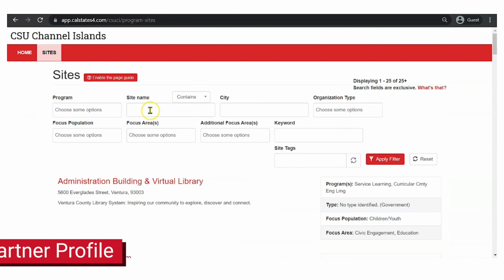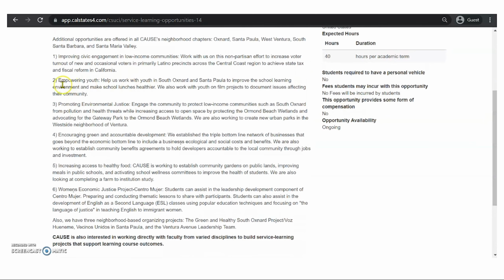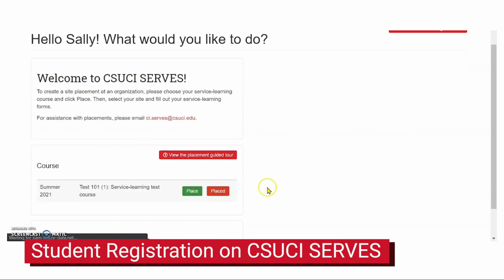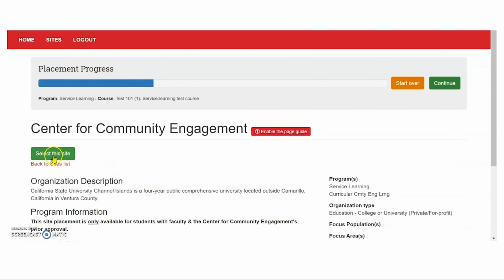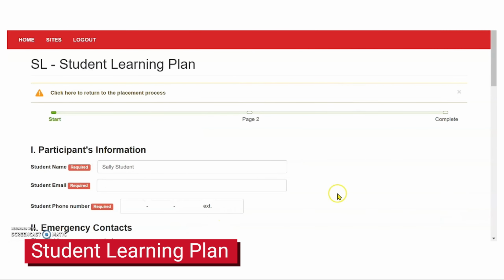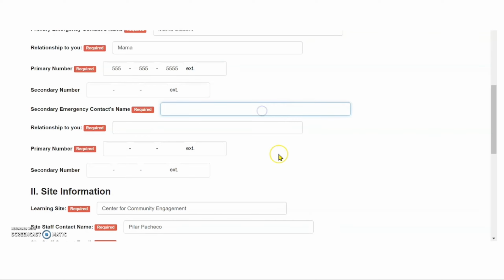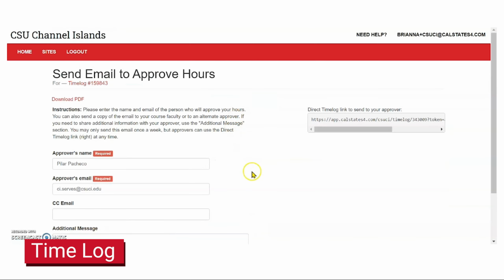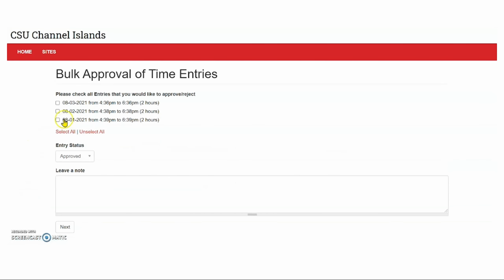Module 4: CSUCI SERVES Database